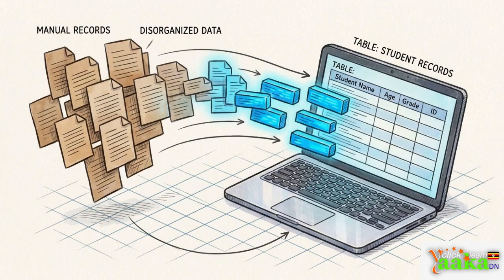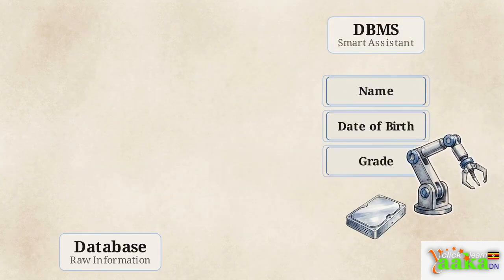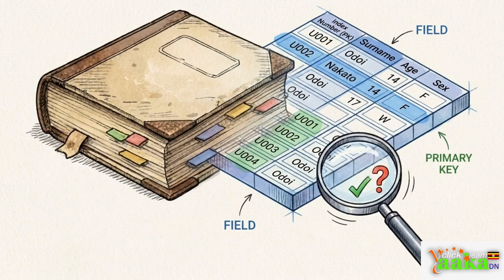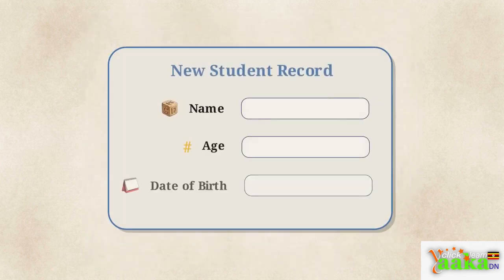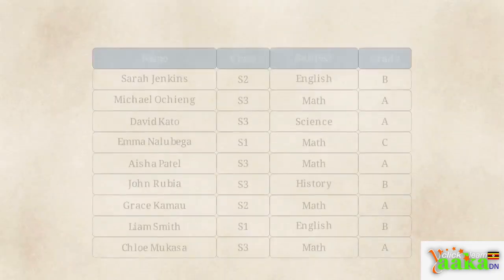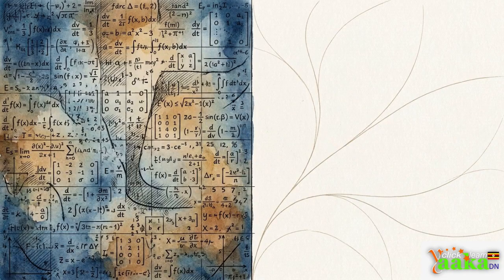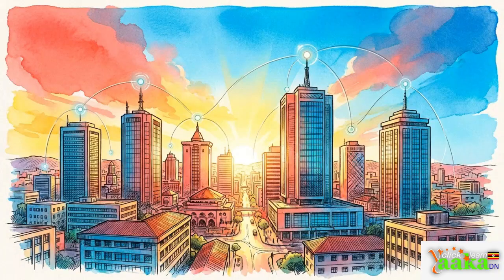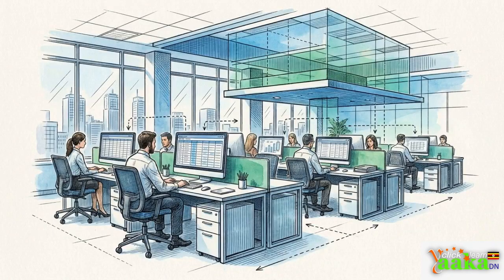Database Management System (DBMS) - ICT Senior Three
A Database Management System (DBMS) is specialized software used to create, store, retrieve, and manage data in a database. It acts as an intermediary between the database itself and its end-users or application programs. By doing so, it ensures that data remains securely organized, easily accessible, and consistently formatted without requiring users to know how the information is physically stored.